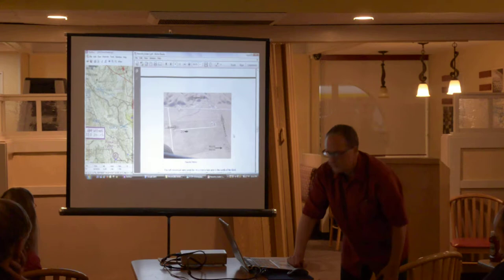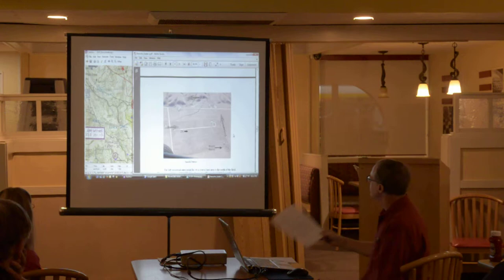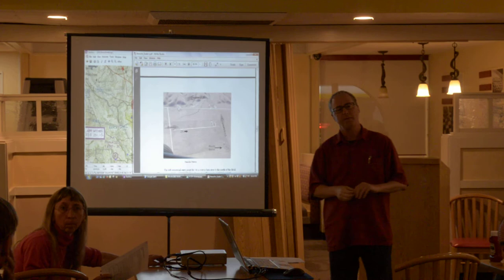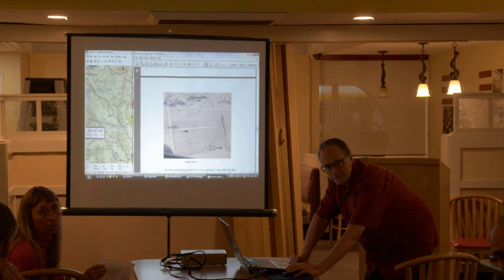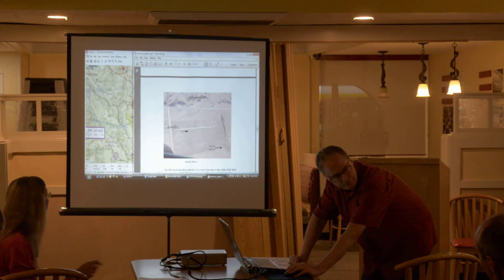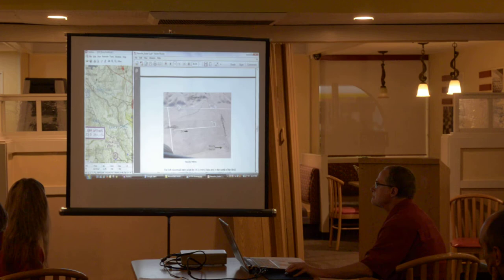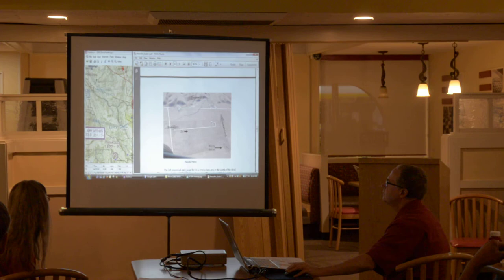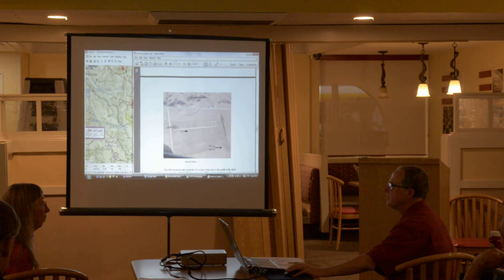2015 Hollister League Orientation Seminar by Harry Fox (part 5)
Harry Fox will give a presentation on cross-country flying in the area between Hollister and Avenal, with discussions of the general geography, available airstrips, weather patterns, lift sources and common routes.